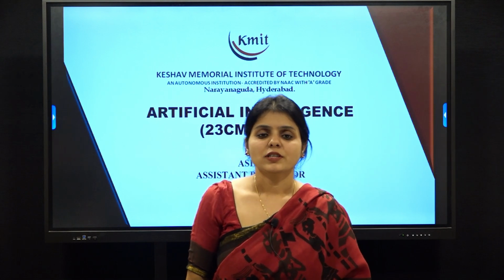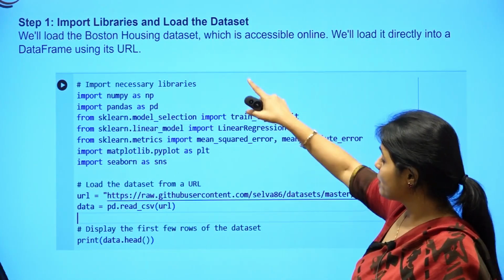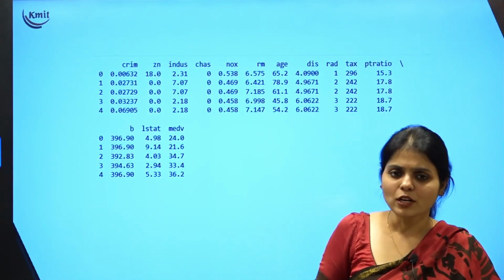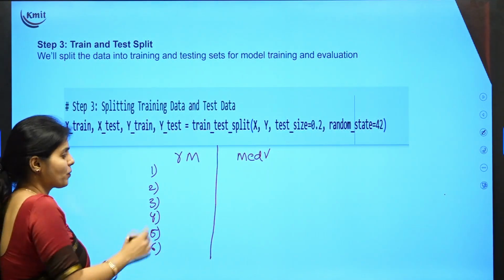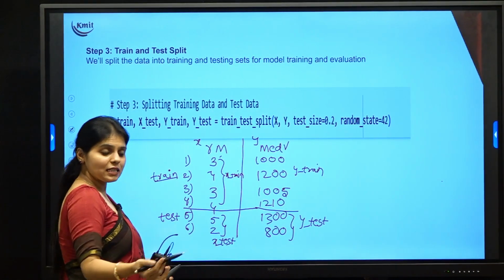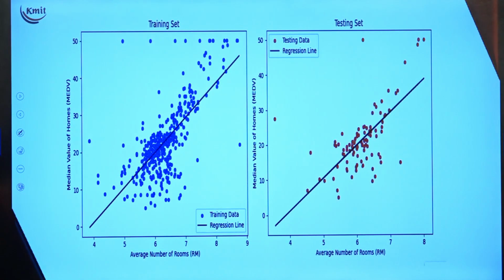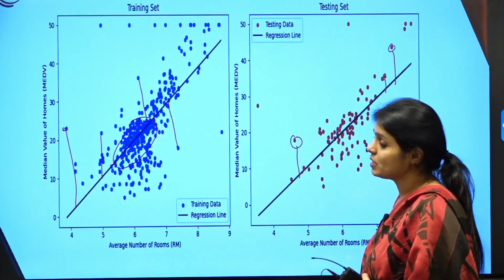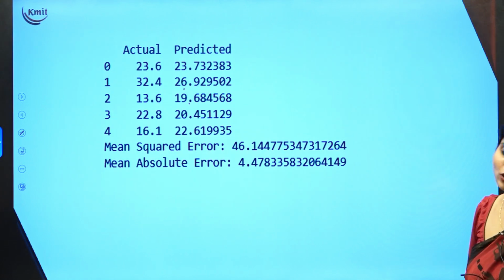UNIT - 3_Build a linear regression model using python